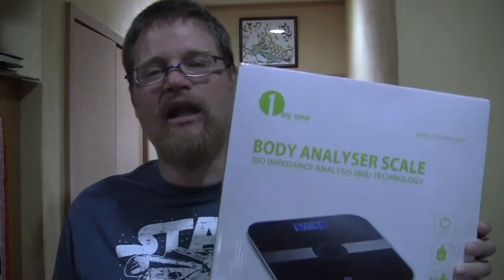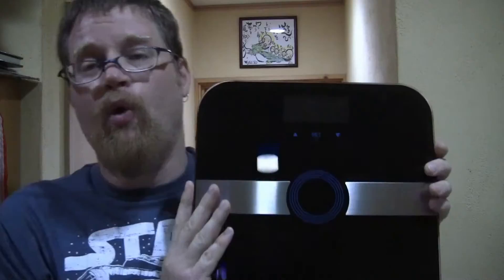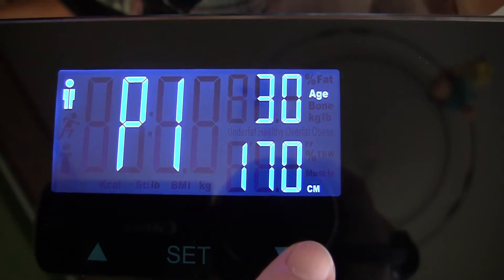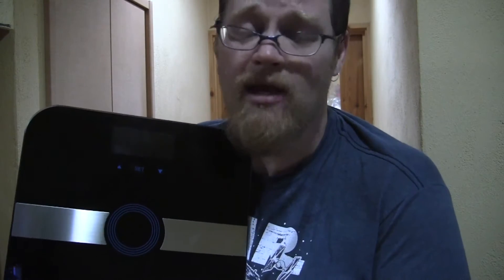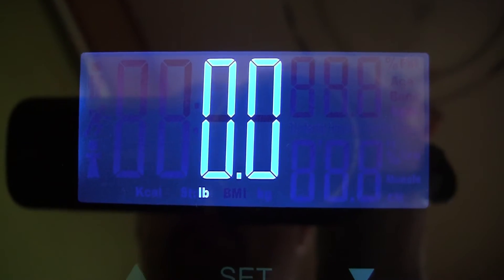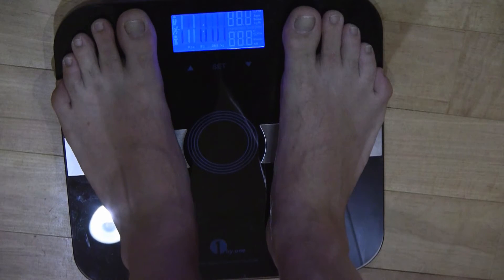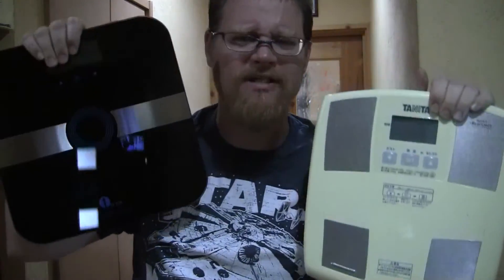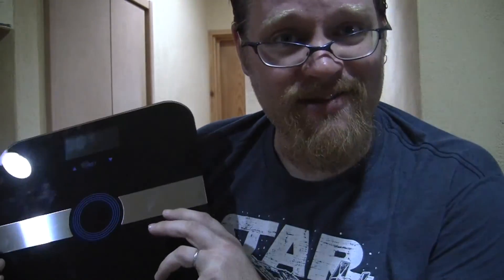1byone Body Analyser Scale Review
1byone sent me another product to review. This time it's their Body Analyser Scale. It'll tell you your weight, your body fat, and a bunch of other numbers I didn't really understand! :) It works well and looks  good. :)

If you want to send something and maybe get a postcard back you can send things to

Mark Visser
Mamada Kani Yubinkyoku Dome
Mamada 1075-1
Chikugo City
Fukuoka Prefecture
Japan
833-0023

But absolutely let me know if something is coming since the post office will only hold things for me for one week before sending them back, or possibly disposing of them.